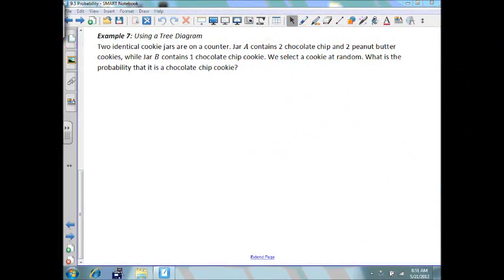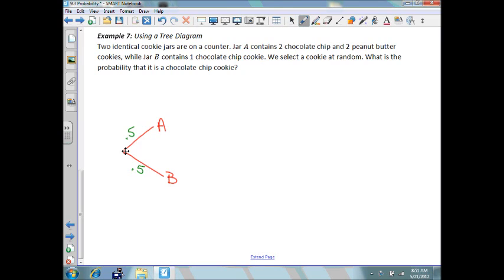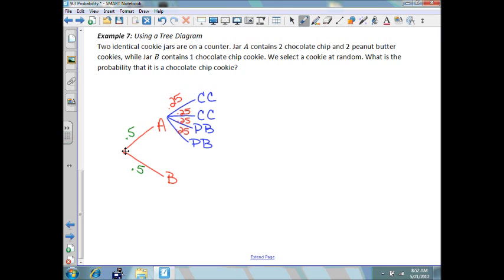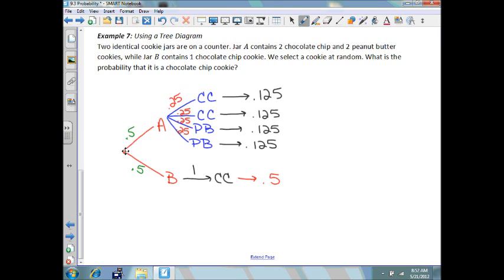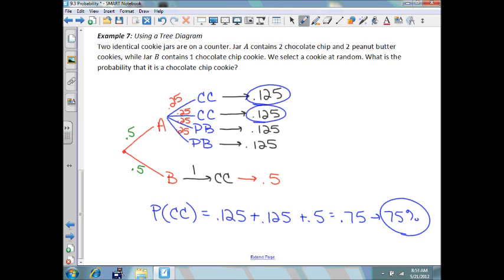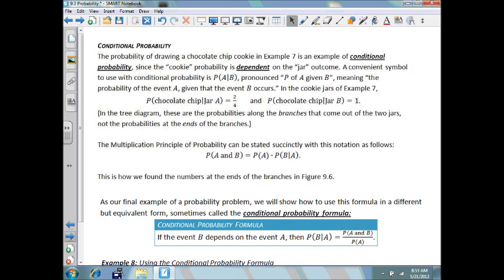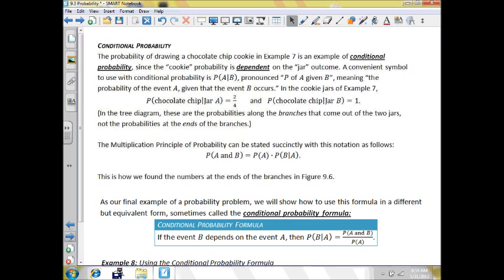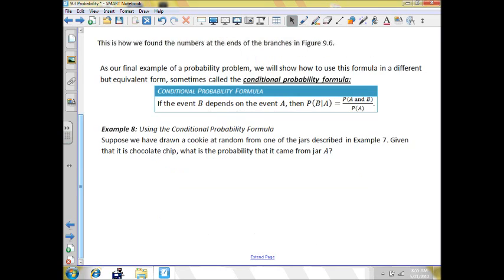9.3 Probability (Examples 7-8).wmv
Tree Diagrams and Probability